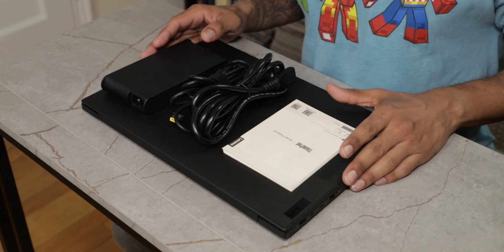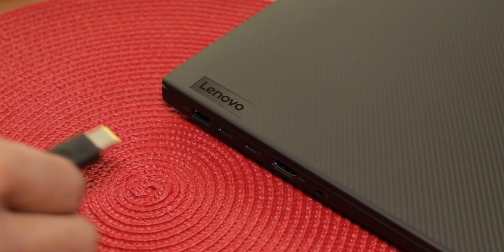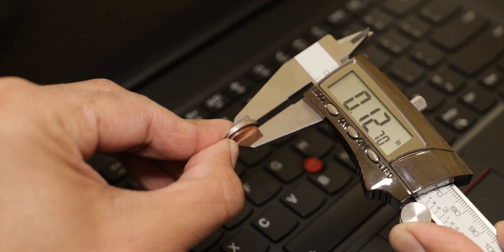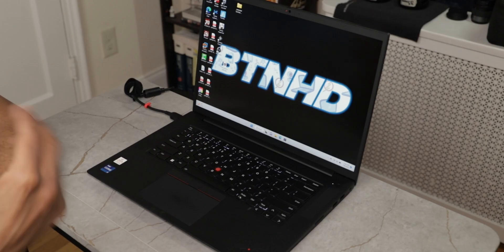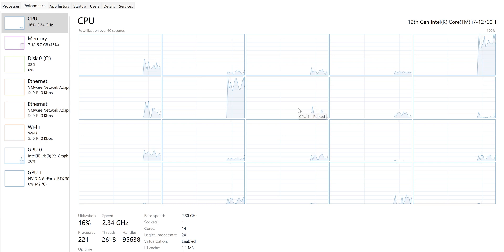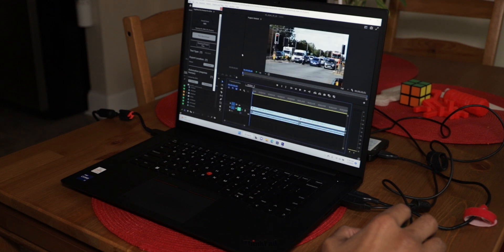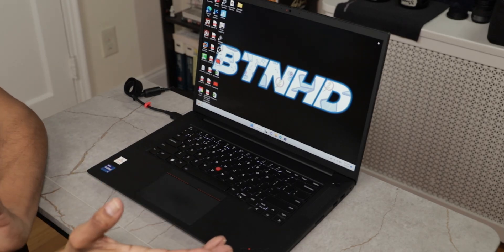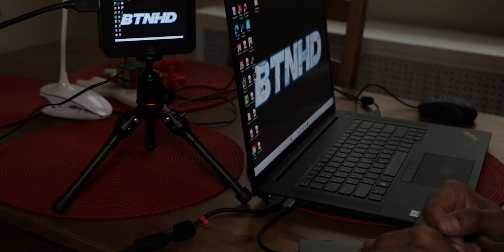Lenovo ThinkPad X1 EXTREME Gen 5 | Unboxing & Review!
In this video, we look into the Lenovo ThinkPad X1 Extreme Gen 5 laptop by unboxing the laptop and doing a full review on it.

Chapters
0:00 ThinkPad X1 Extreme Gen 5 Unboxing
0:22 What's in the box?
1:09 ThinkPad X1 Extreme Introduction
1:14 Laptop Material, Weight, and Thickness
1:28 Ports & Features
1:55 Power on ThinkPad X1 Extreme
2:20 ThinkPad X1 Extreme Booting Up
2:43 Logging into ThinkPad X1 Extreme
3:05 ThinkPad X1 Extreme Trackpad
3:29 ThinkPad X1 Extreme Keyboard
3:47 ThinkPad X1 Extreme TrackPoint
4:03 ThinkPad X1 Extreme Speakers
4:14 ThinkPad X1 Extreme Display
5:04 ThinkPad X1 Extreme Webcam
5:25 Webcam & Mic Test
6:22 ThinkPad X1 Extreme Specs
8:06 ThinkPad X1 Extreme Gaming
8:15 ThinkPad X1 Extreme Video and Photo Editing
8:37 ThinkPad X1 Extreme Temperature
8:58 Fan Noises
9:36 ThinkPad X1 Extreme Battery Testing
10:42 Watching Content
10:52 ThinkPad X1 Extreme Conclusion